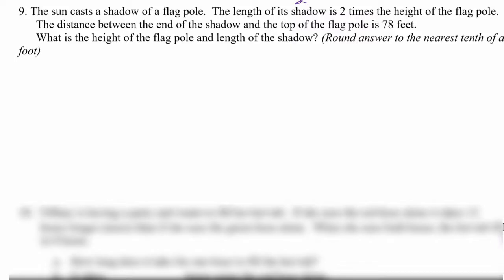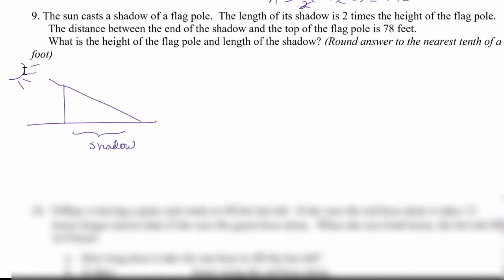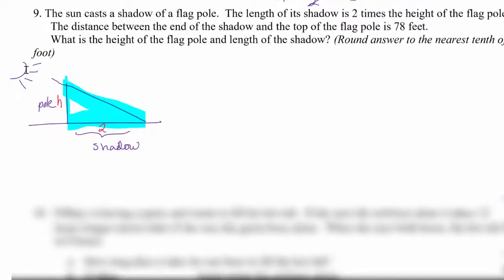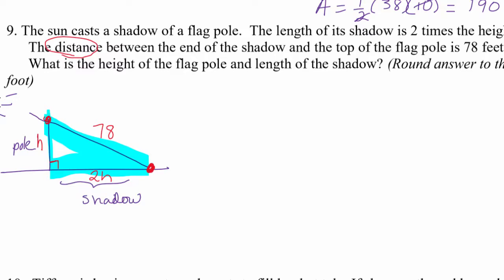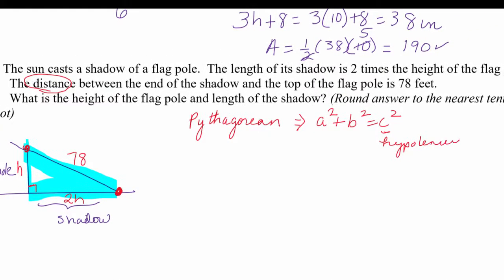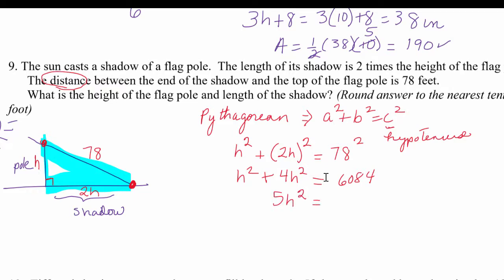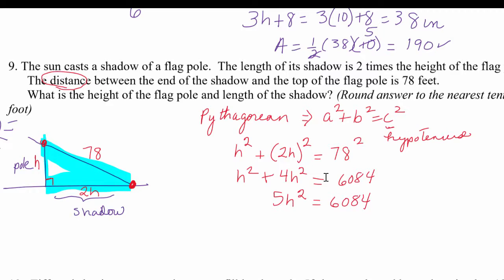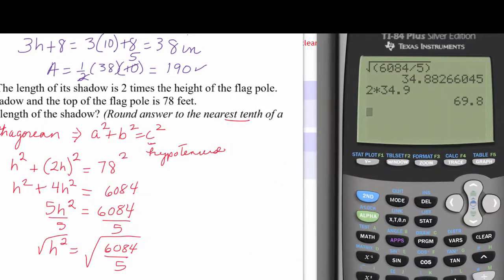Solve word problems quadratic equations find legs given hypotenuse triangle find height of flagpole